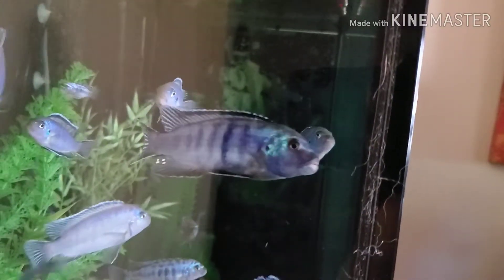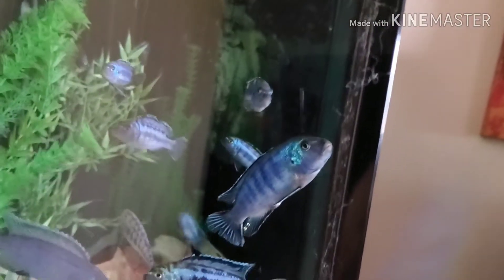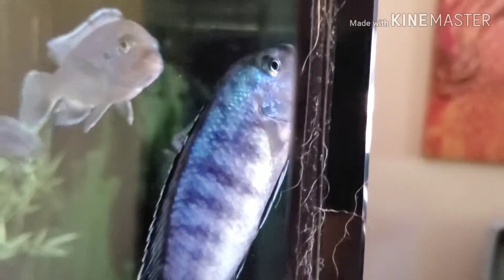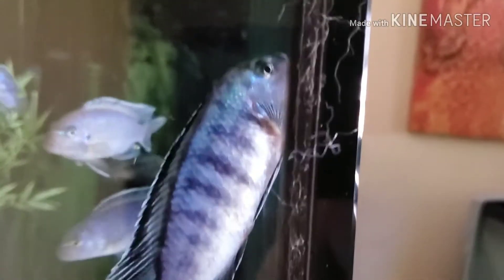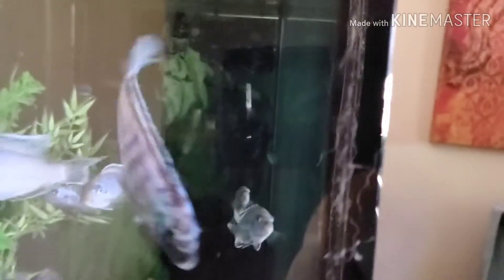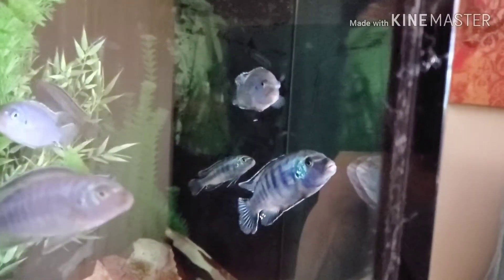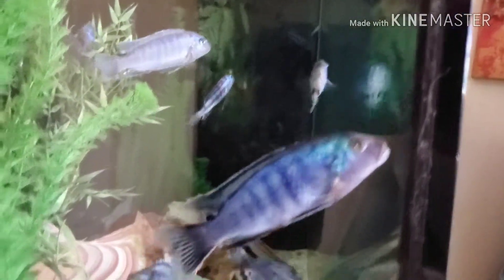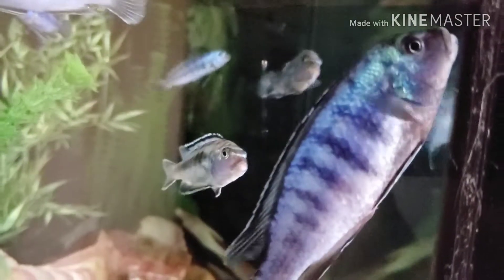African Cichlids and Tuberculosis signs and treatments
In this video we can see what may be the beginning signs of fish or aquarium Tuberculosis.  I hope this helps some of you who suffer from random strings of unknown fish death..